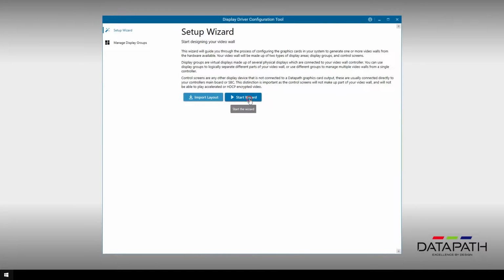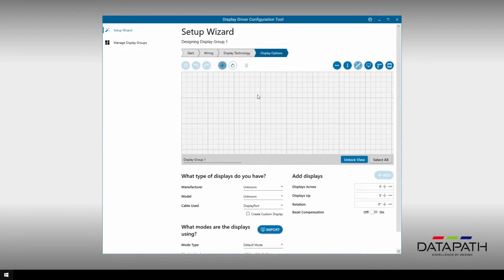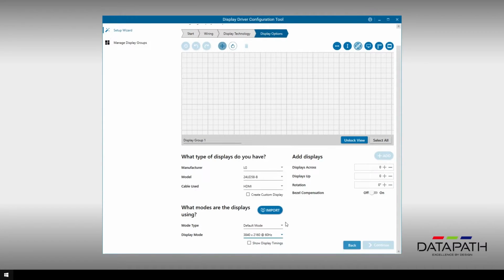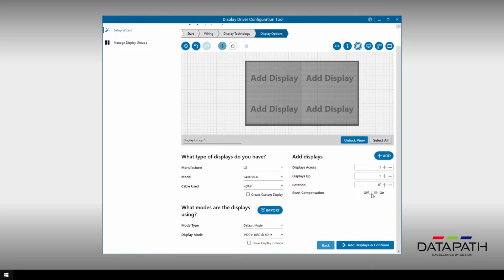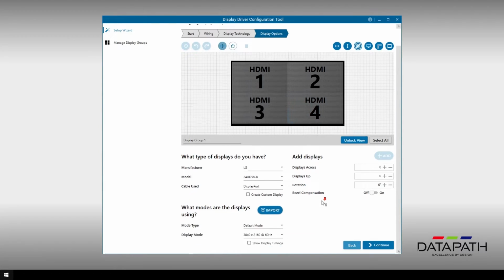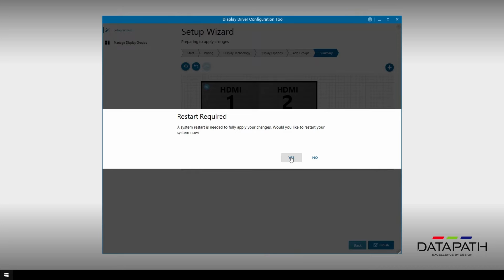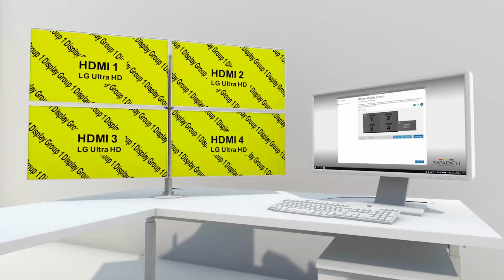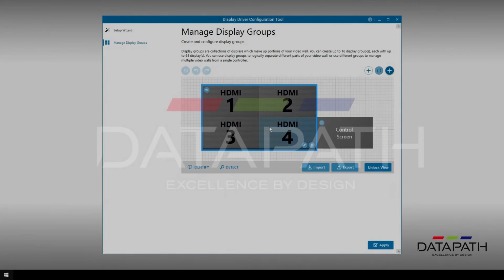DDCT: How To Set Up Your Video Wall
We show you just how easy it is to set up a video wall using Datapath's Display Driver Configuration Tool.